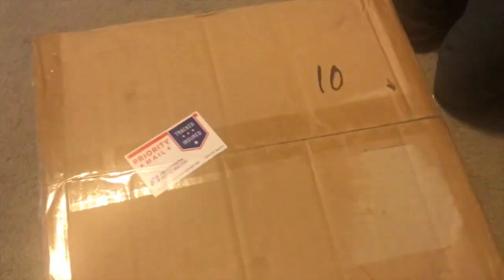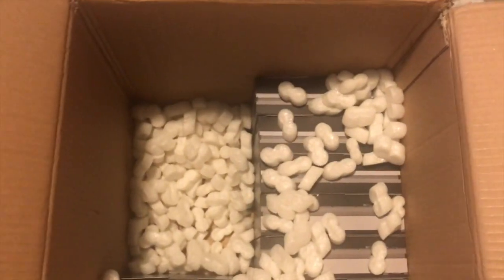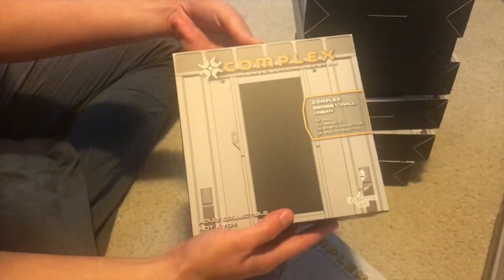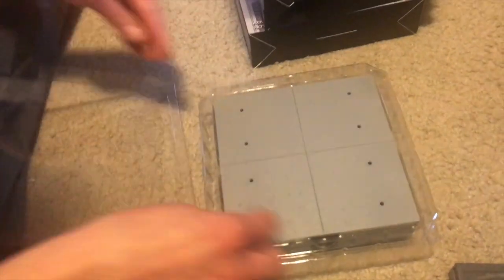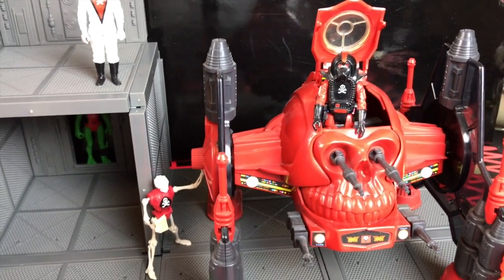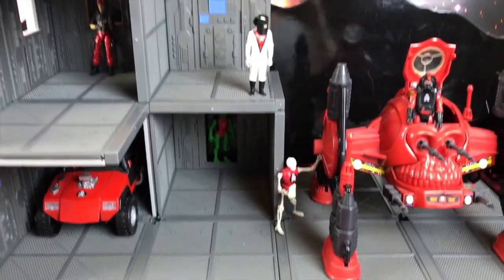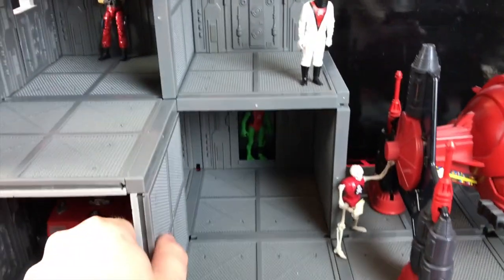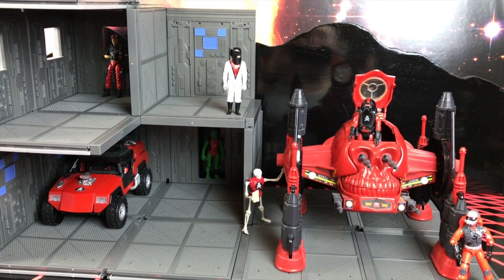COMPLEX: By Raginspoon Toys - UNBOXING AND QUICK REVIEW!!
Kate and Christopher unbox and review the awesome COMPLEX Base Building System by Raginspoon in a mini video!! These things are amazing!!

FULL FORCE!!!